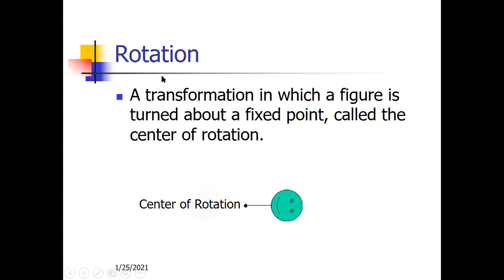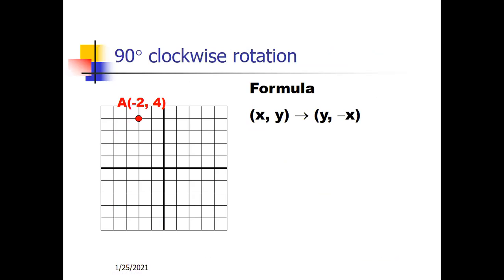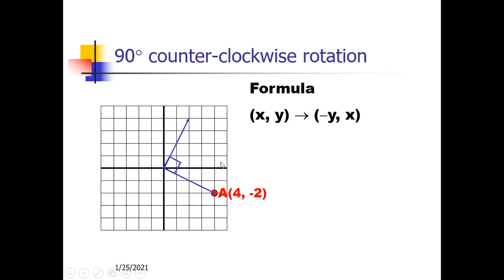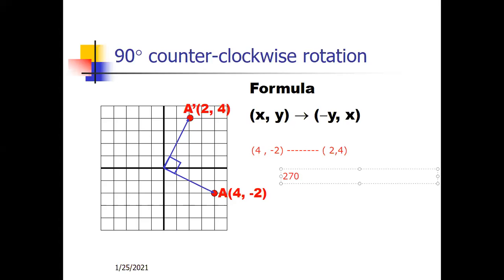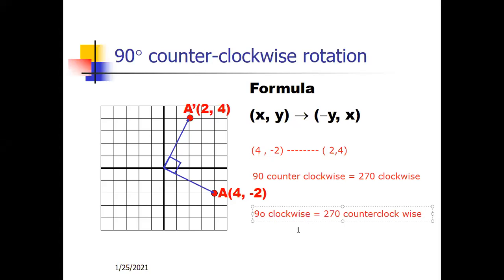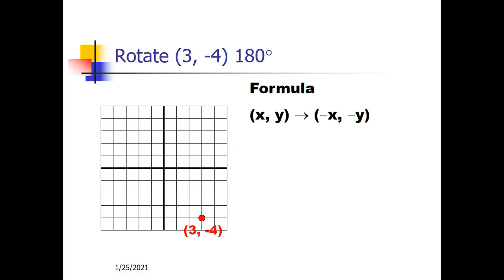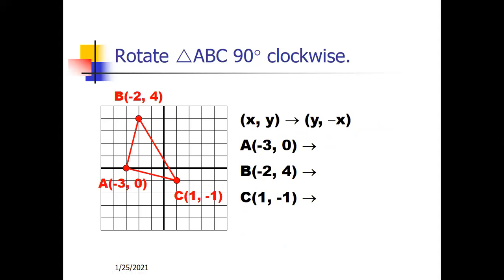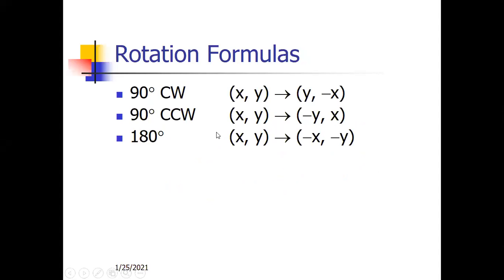Math- Grade9 - chapter 4 -Geometry - lesson 4- 8 part 2